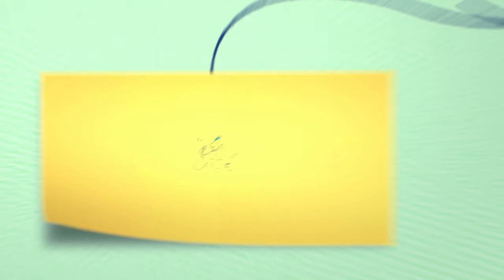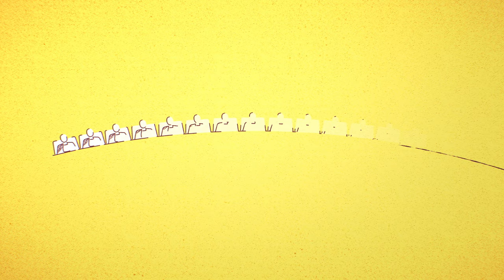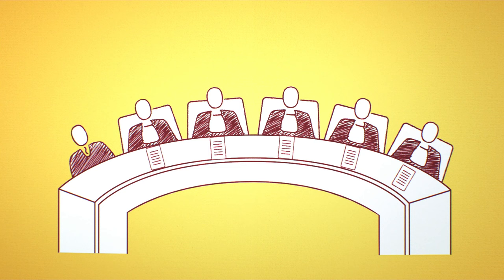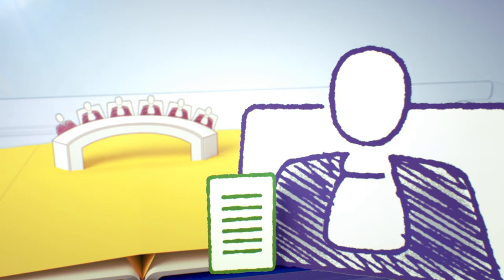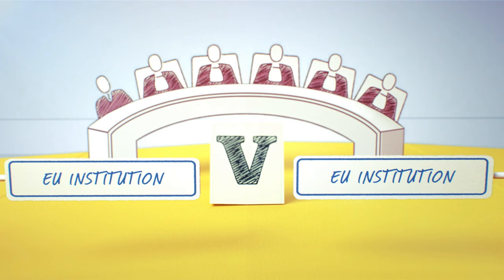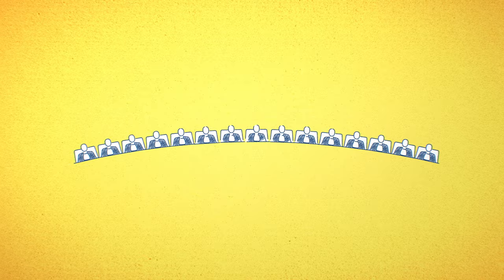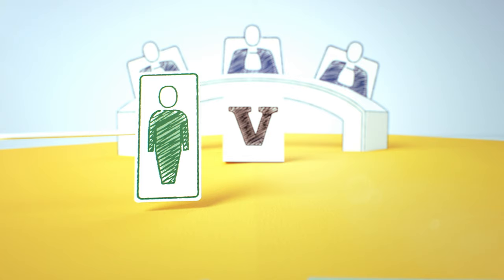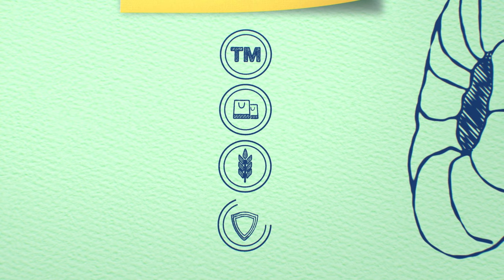How the Court works – the basics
Ensuring that EU law is respected throughout the EU is the job of the Court of Justice of the European Union. But how does it do this? This video provides a short introduction to how the Court works.